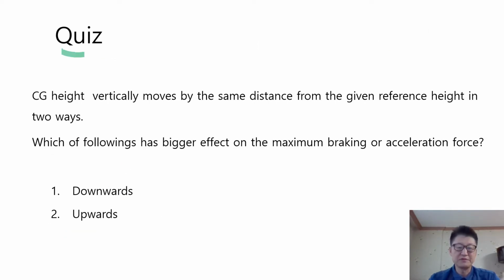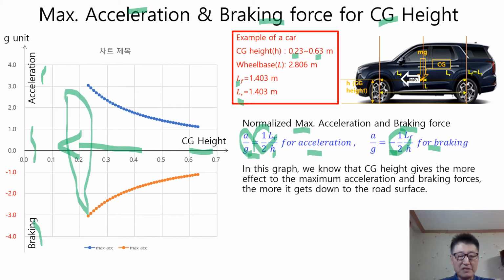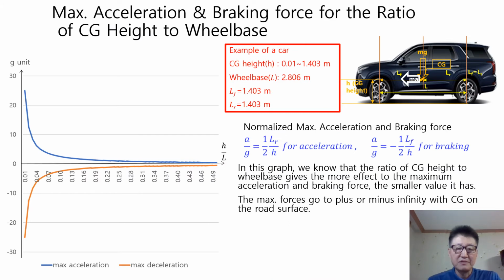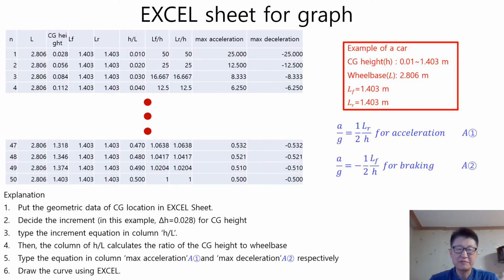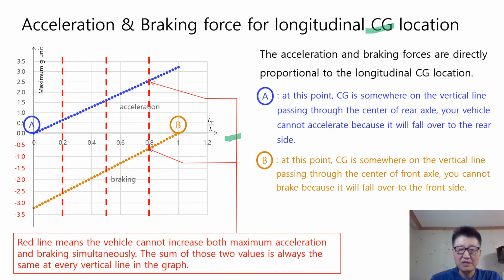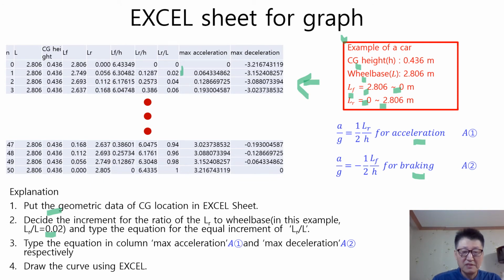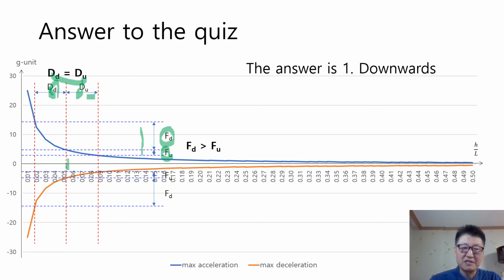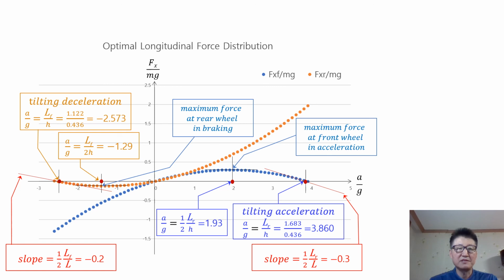E0006 optimum longitudinal traction, brake force distribution and CG location Part 3 - EulSeoggy Ko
Vehicle CG(Center of Gravity) location is the crucial factor to determine the optimum longitudinal forces distribution. Once CG location is fixed, acceleration and braking force distribution characteristics are determined. This video explains what are the CG effects to the those distribution characteristics and help the audience make the optimum acceleration and brake distribution curves by themselves using EXCEL program. You can deeply understand the optimum acceleration and brake distribution curves through this video.
In conclusion,
CG location gives the more effect to the maximum acceleration and braking force, the more it gets down to the road surface,
The ratio of CG location to wheelbase gives the more effect to the maximum acceleration and braking force, the smaller value it has,
The vehicle cannot increase both maximum acceleration and braking simultaneously by the longitudinal movement of CG location. The sum of those two values is always the same,
lowering CG is the only the measure to improve the maximum acceleration and braking forces simultaneously.